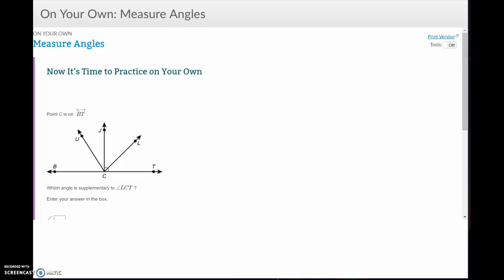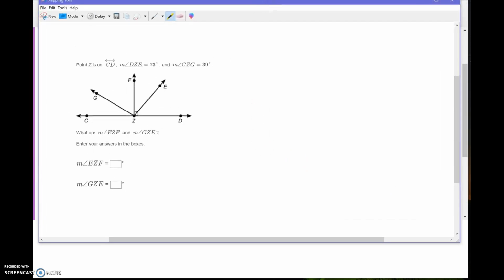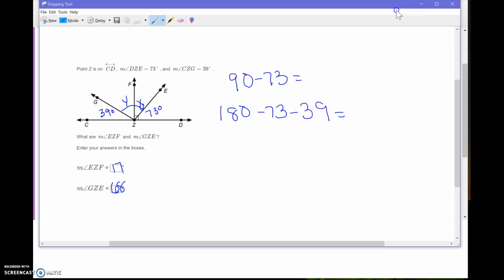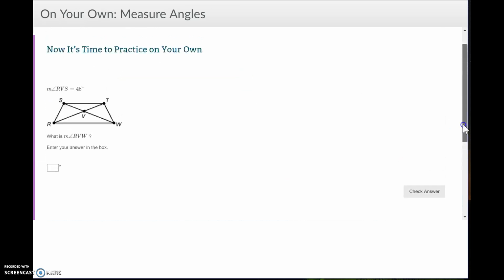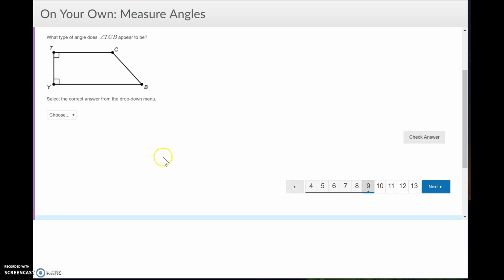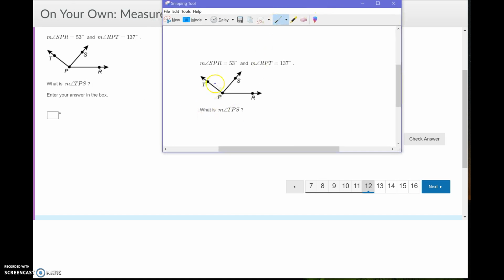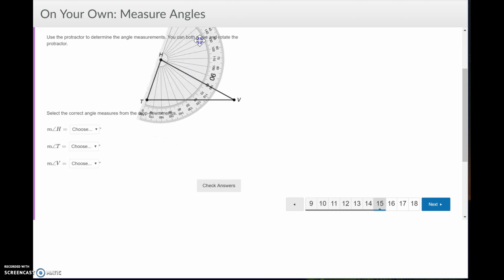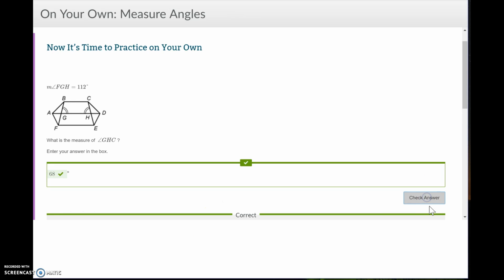OYO Practice 1.05 Measure Angles